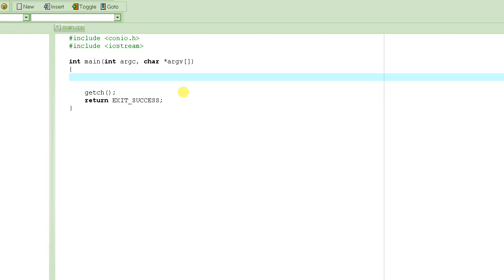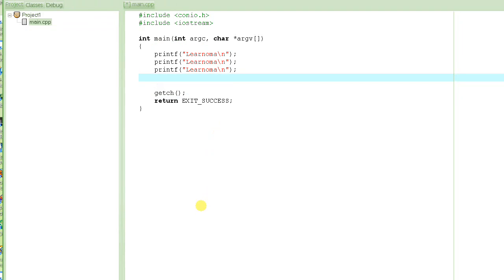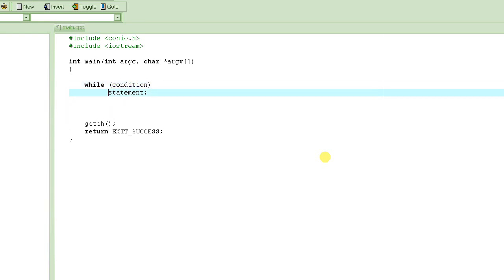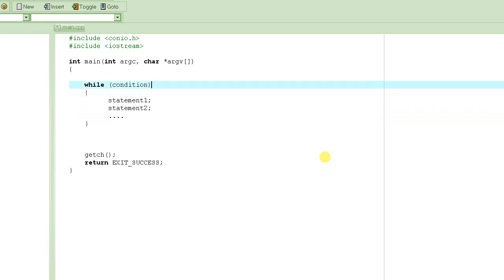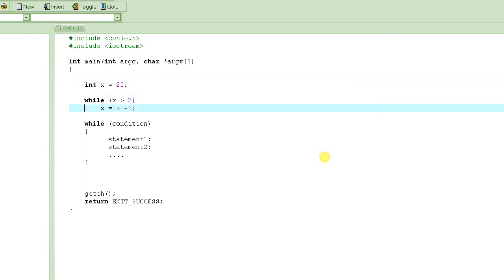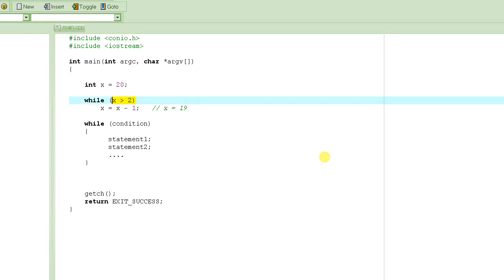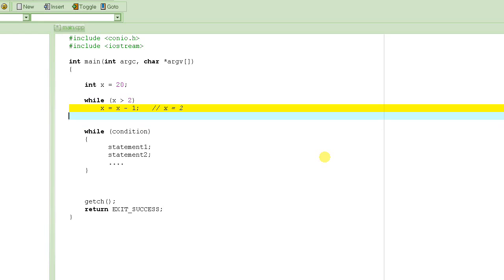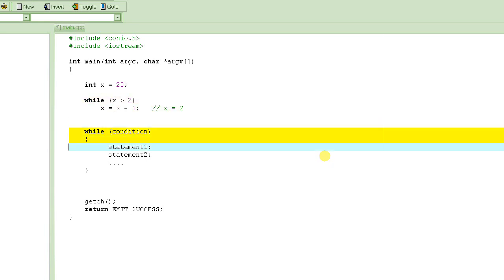C Programming Tutorial # 12 - while Loop- Part 1 [HD]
This tutorial explains the working of the while loop.